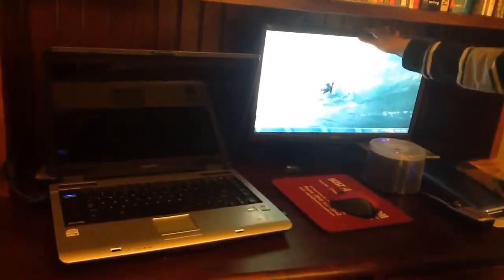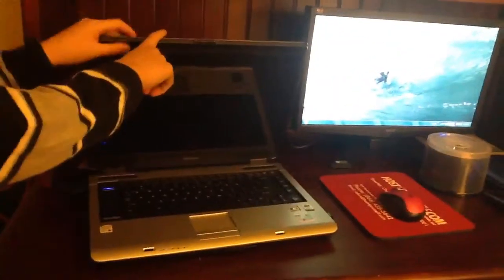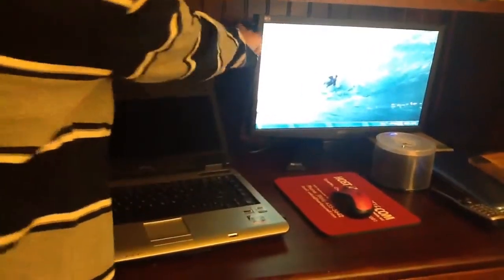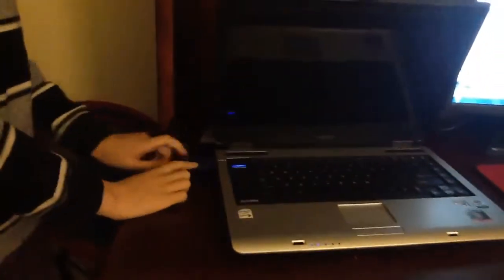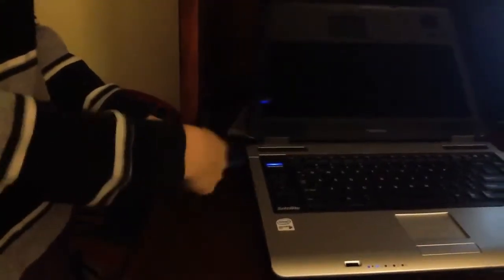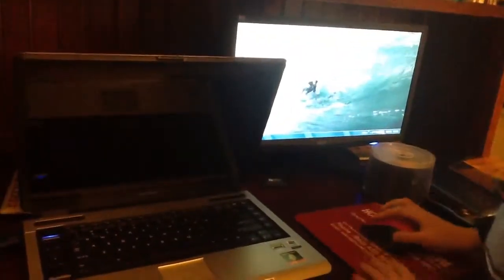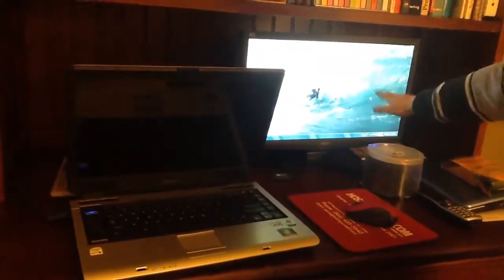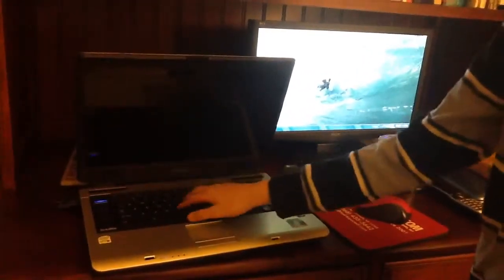How to mirror your laptop on your monitor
How to mirror your laptop on your desktop
What you need: laptop desktop cord from your desktop to your tower mouse and keyboard